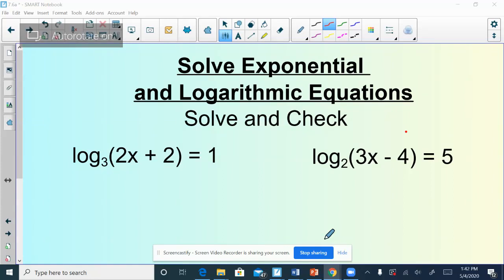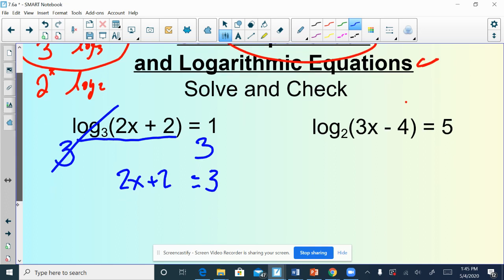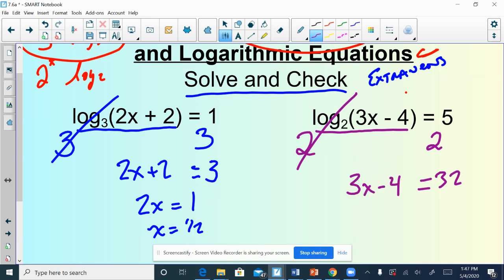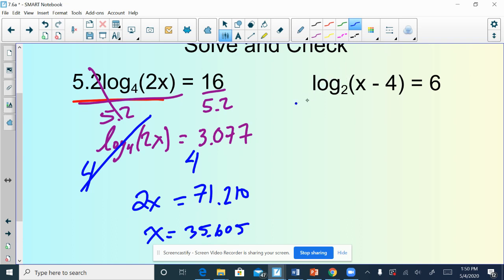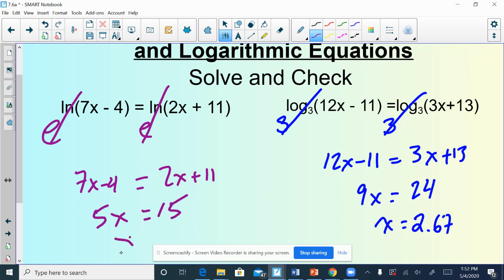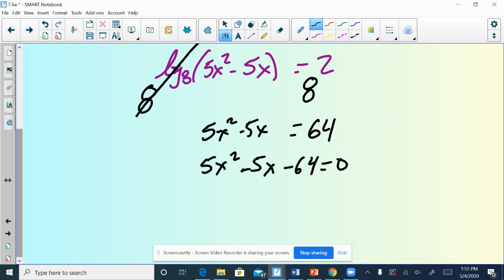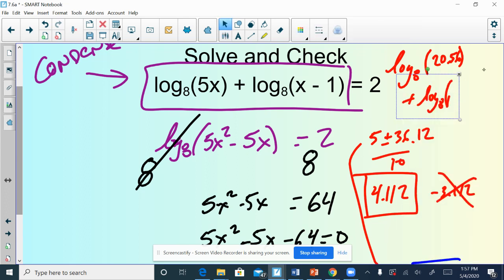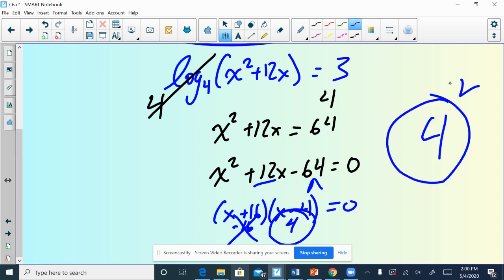Solving Logarithmic Equations (7.6b)